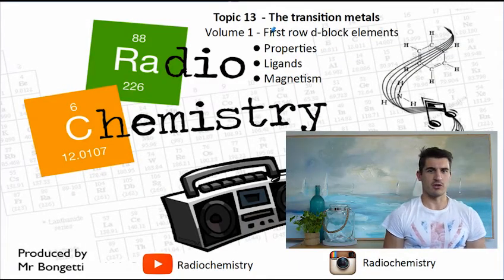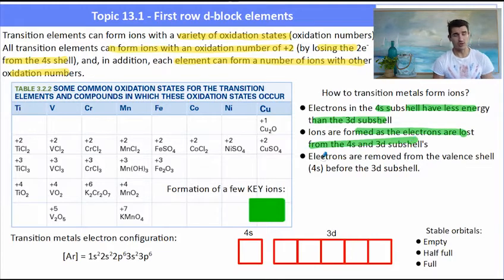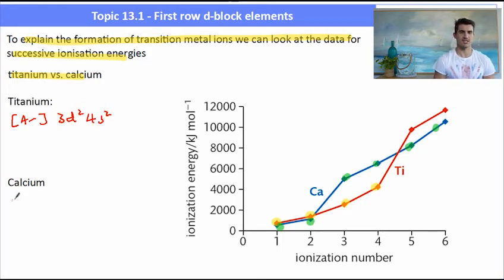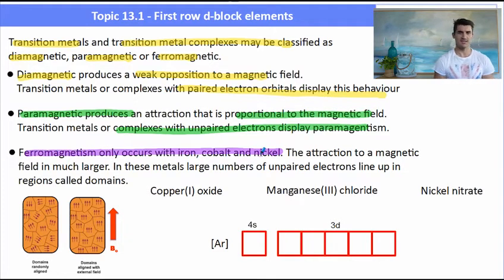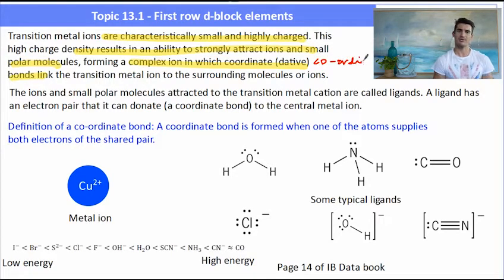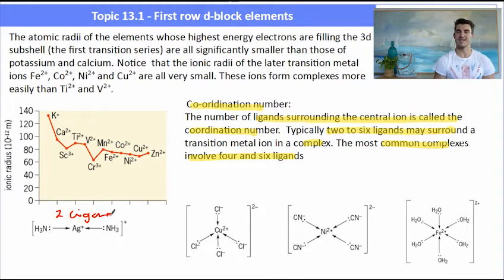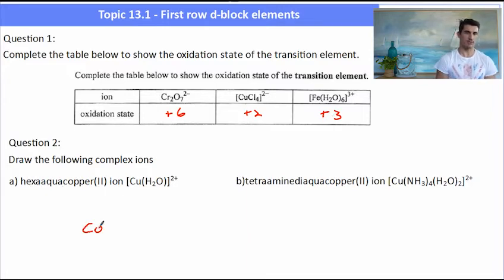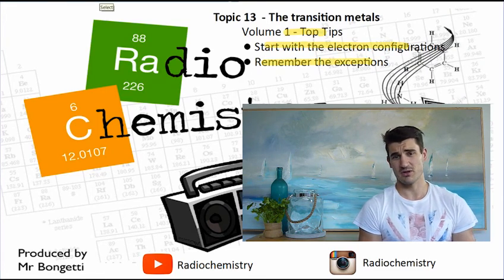Topic 13.1 - First row d-block elements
IB Higher Level Chemistry - Topic 13: The periodic table - the transition metals.